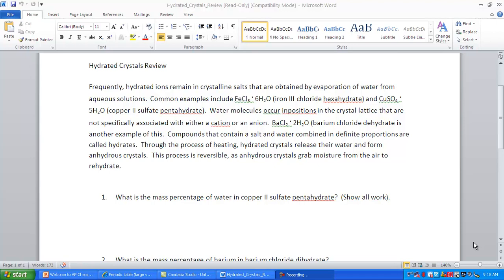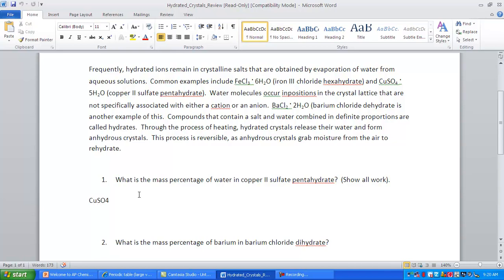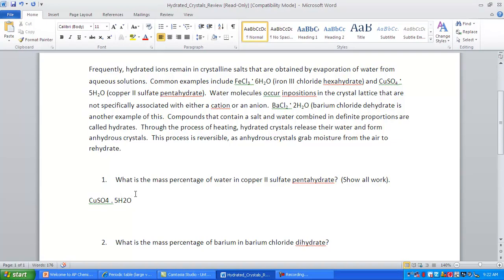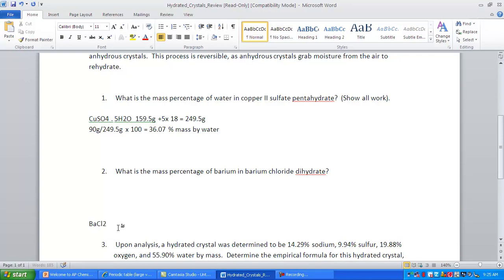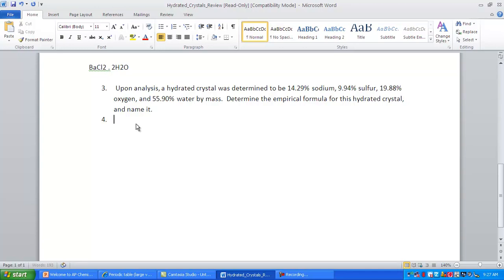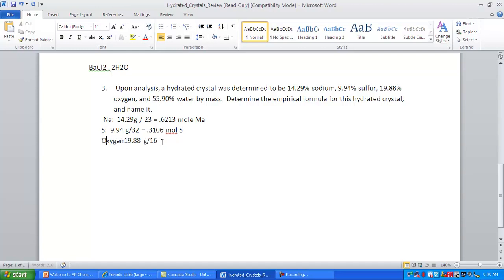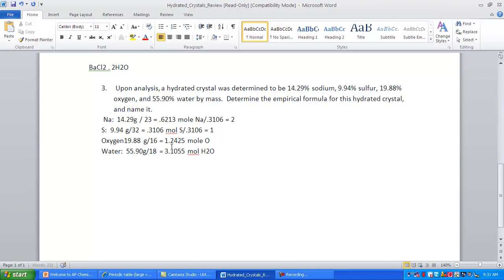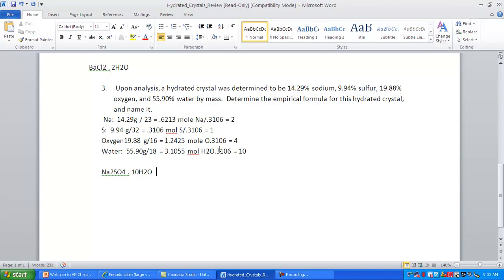Hydrated Crystals Homework Review AP Chem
Audio file for homework paper.